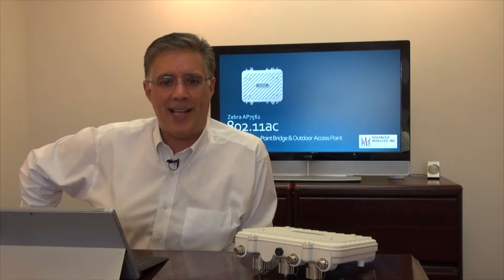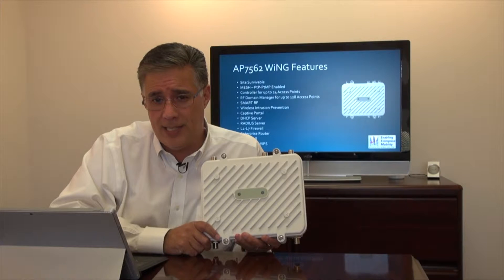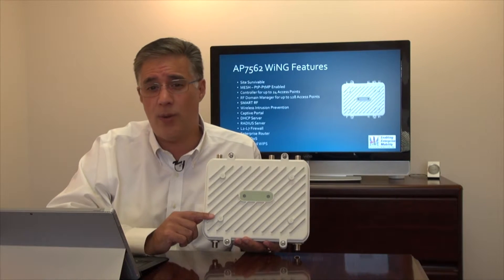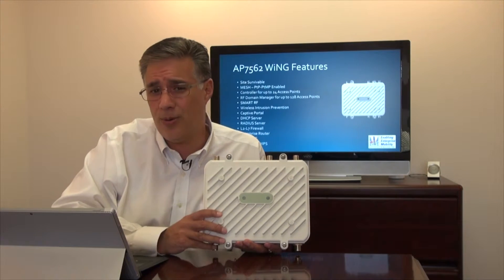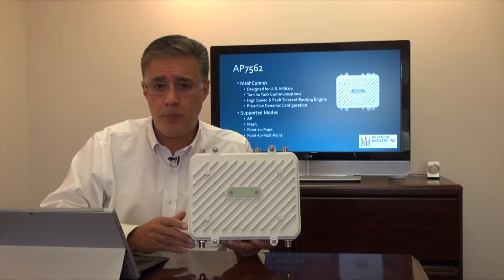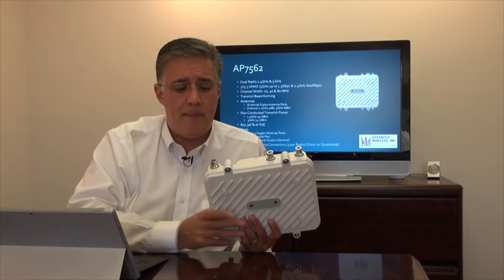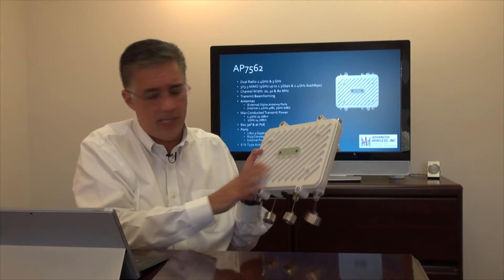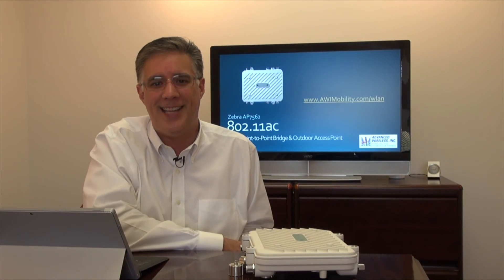Zebra AP7562 802.11ac Wireless Bridge Quick Peek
See a Quick Peek review of the Zebra AP7562 Outdoor Mesh, Point-to-Point, Point-to-MultiPoint 802.11ac Access Point!